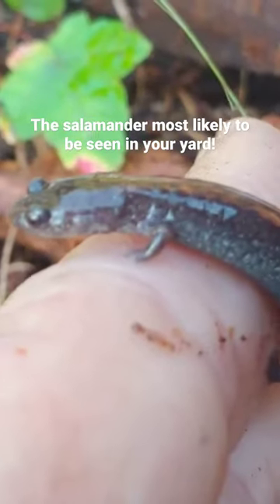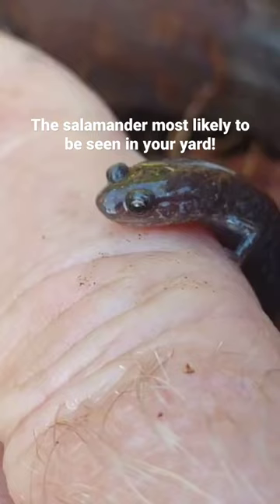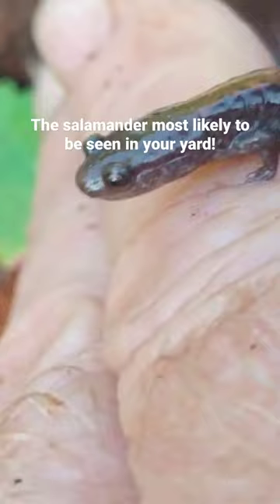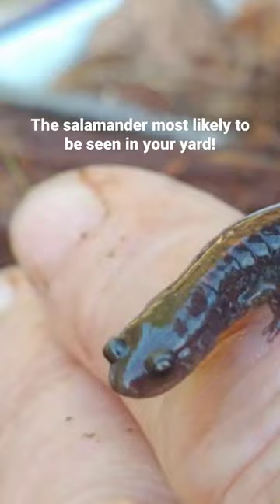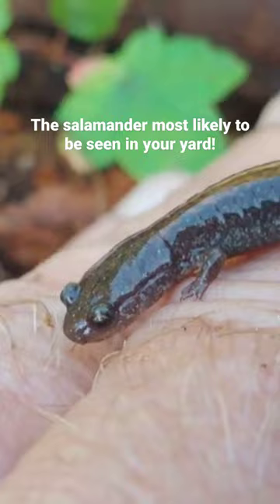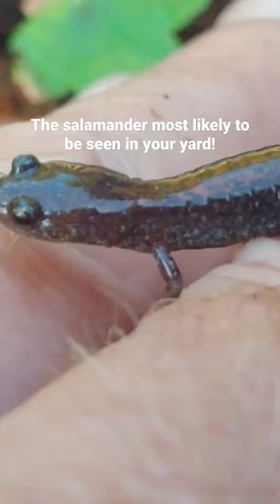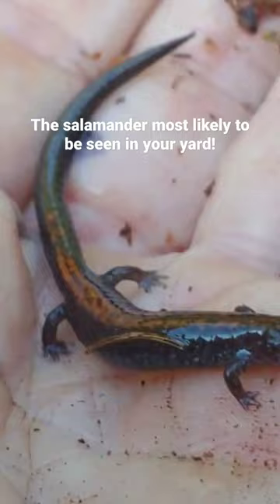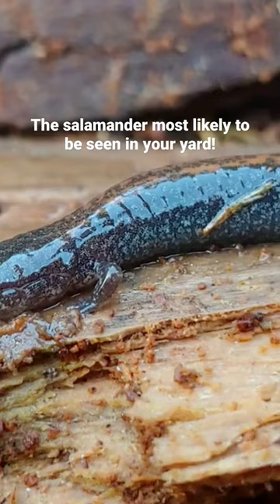Red Back Salamanders are completely terrestrial! Learn more: watch full length video!